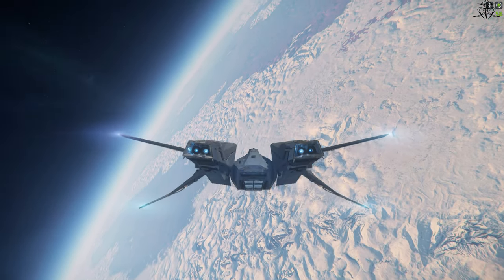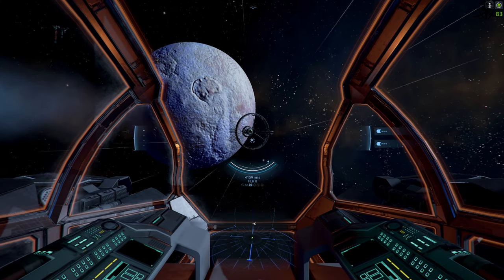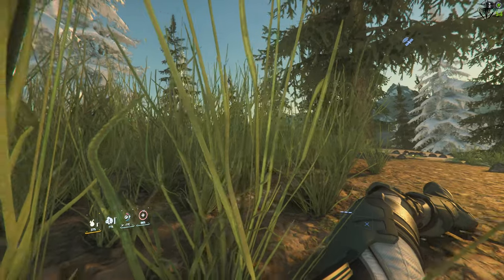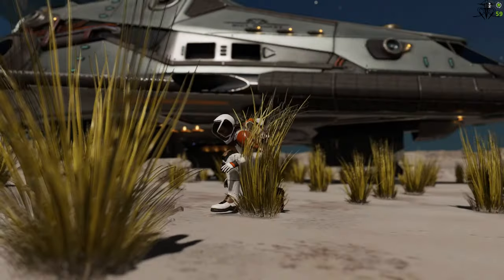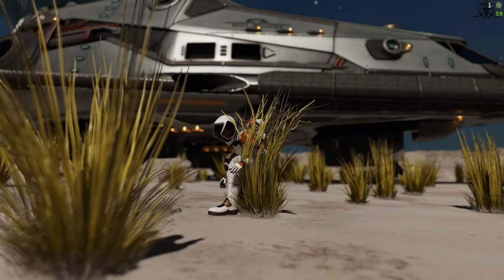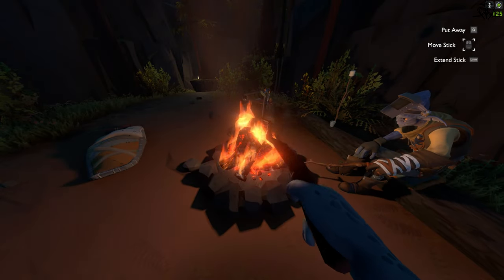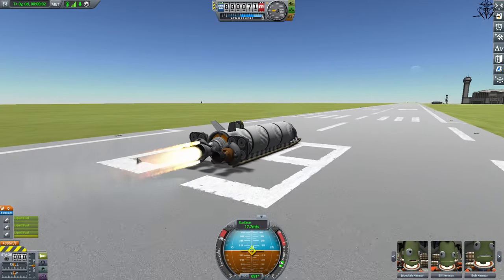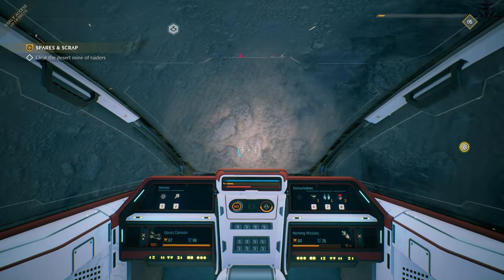Touching Space sim Grass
Just touching some Space sim grass!